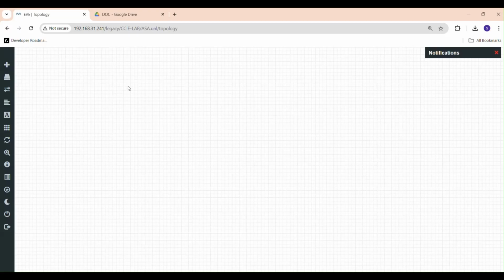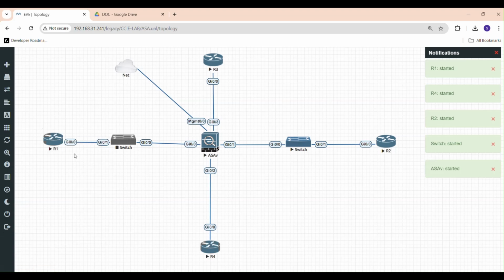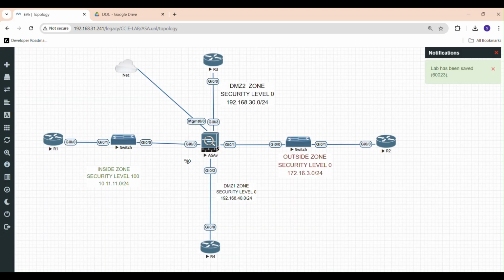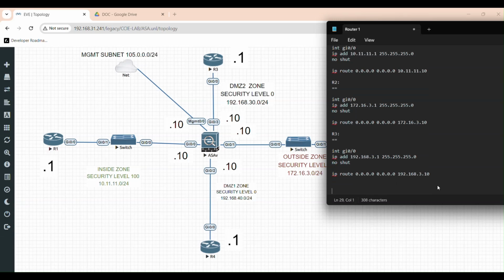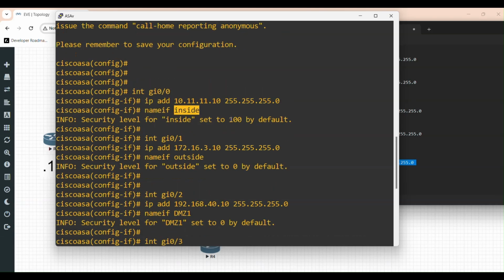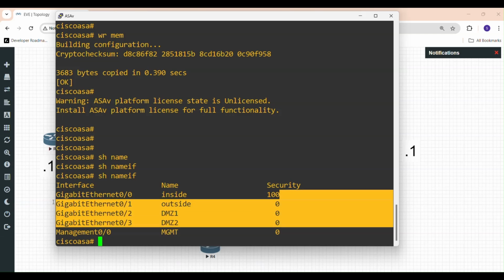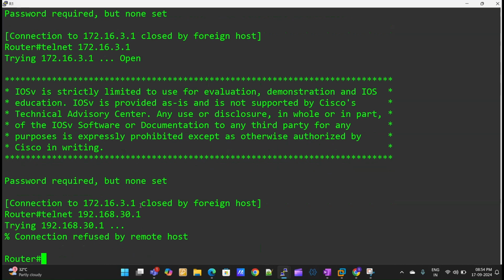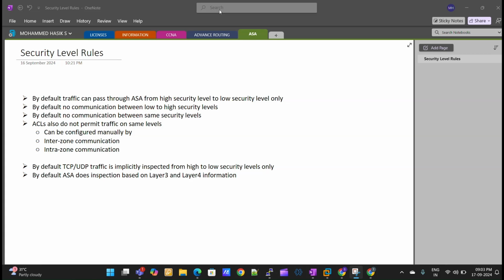1.ASA - Security Level & Default Security Level Rules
ASA - Security Level & Default Security Level Rules

This Video Brief about ASA Default security levels & Default security rules.

Inter-Zone Security
Intra-Zone Security
High to Low Security level
Low  to High Security level
Implicit Rule